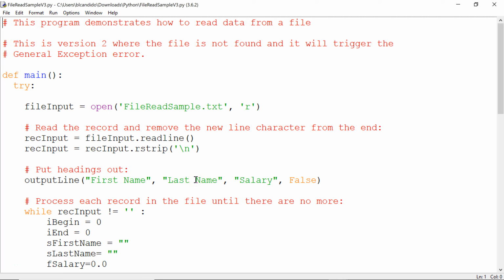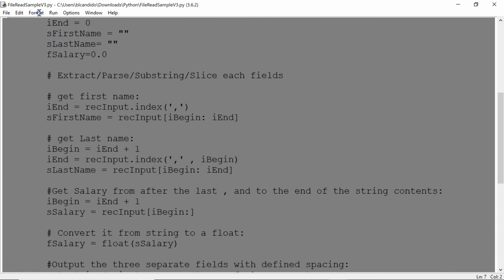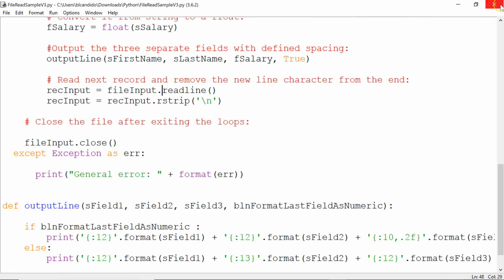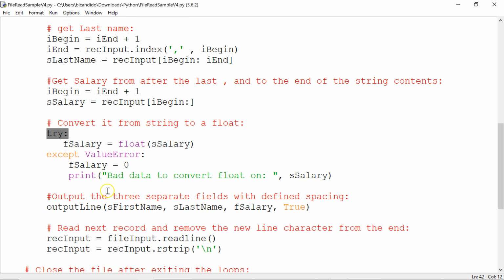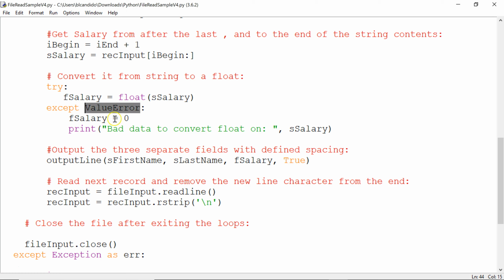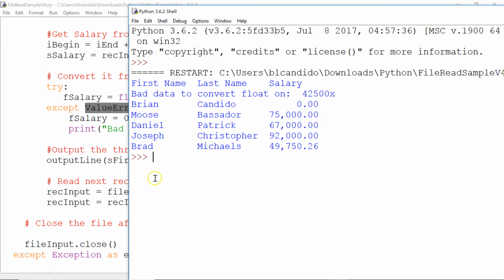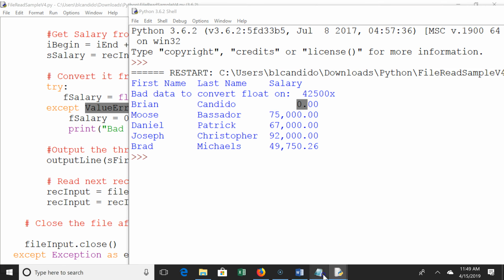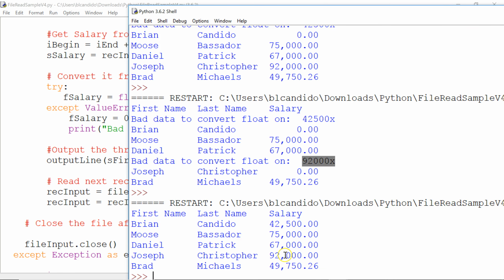Python File Input Read Version 4 additional Try/Exception